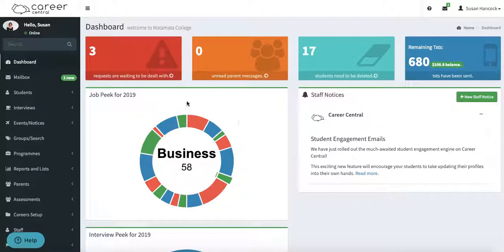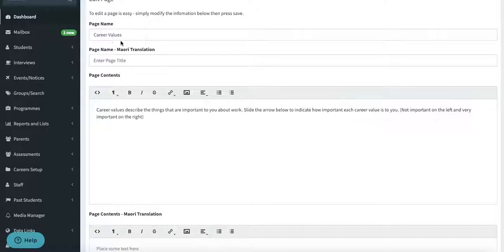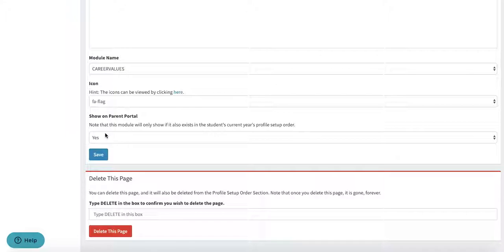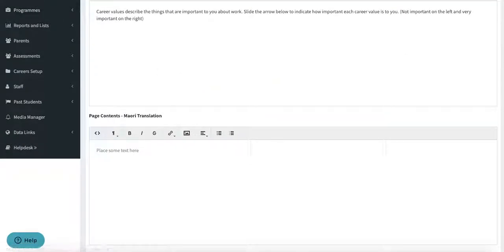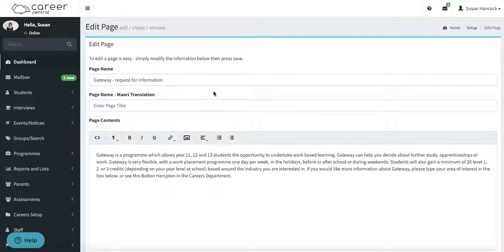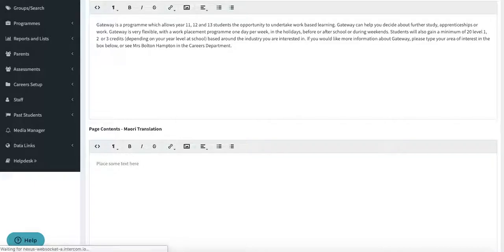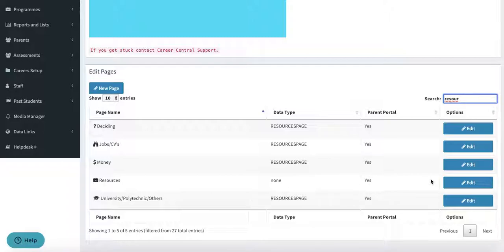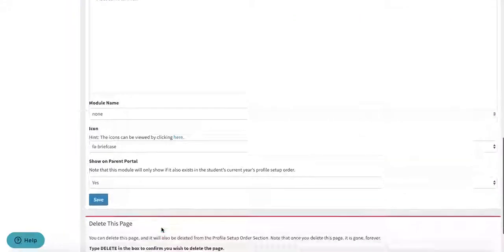SR Page Editing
Edit any of the pages in Career Central